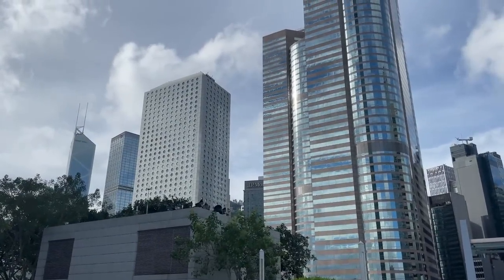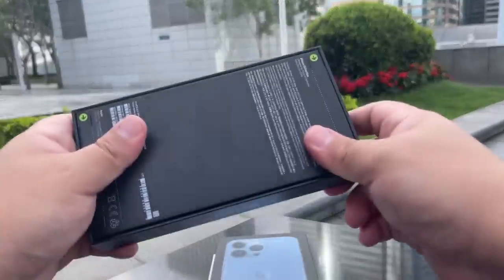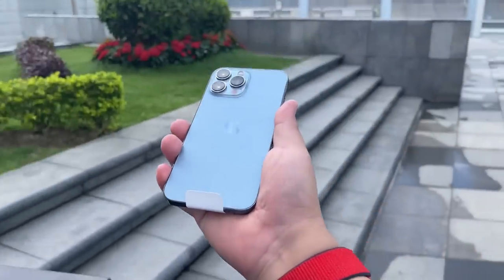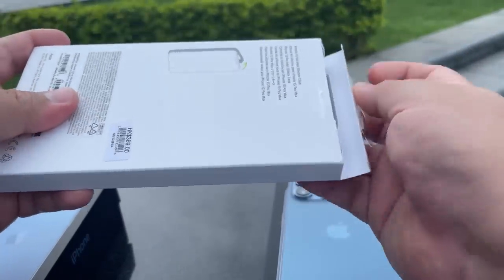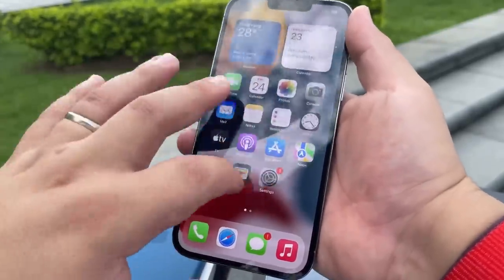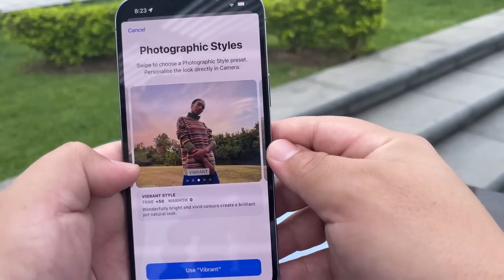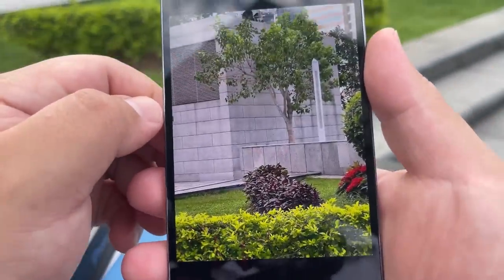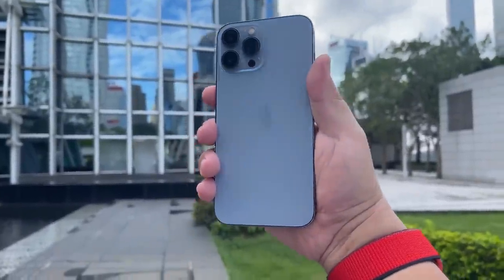iPhone 13 Pro Max Retail First Look SIERRA GREY?!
Anytime, anywhere. Frankie Street Tech, OH YEAH! Here’s my iPhone 13 Pro Max Retail unboxing and first look! Is this SIERRA BLUE or GREY?!